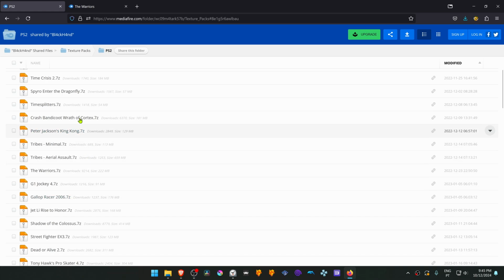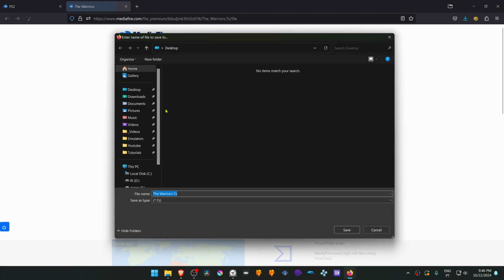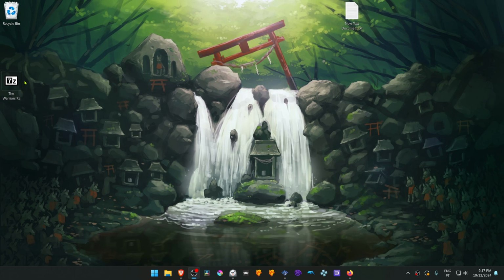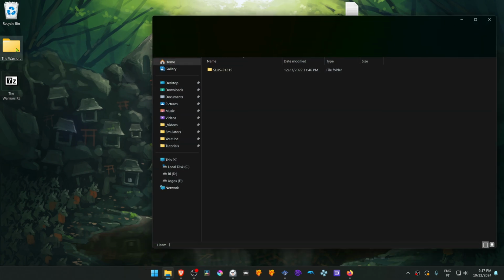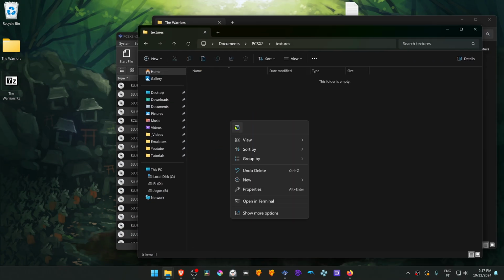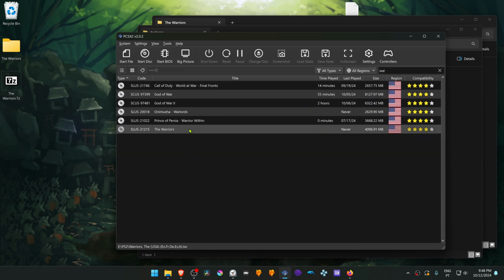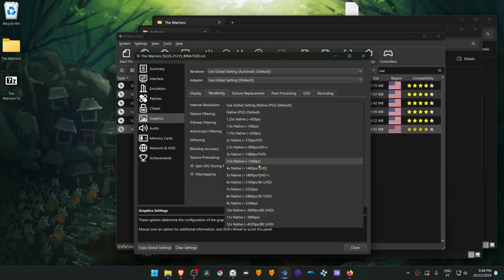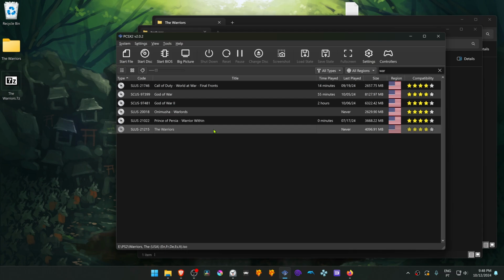How to Install The Warriors HD Textures in PCSX2 2.0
🖥️PC Specs:
CPU: Intel(R) Core(TM) i5-10400F CPU @ 2.90GHz
RAM: 16GB
GPU: NVIDIA GeForce GTX 1660 SUPER